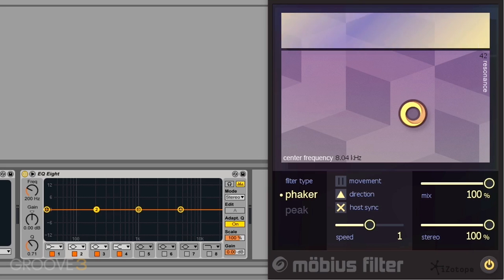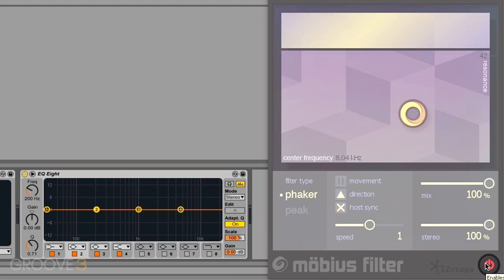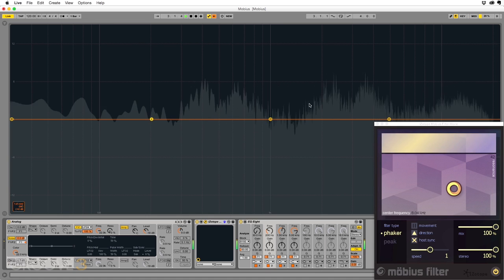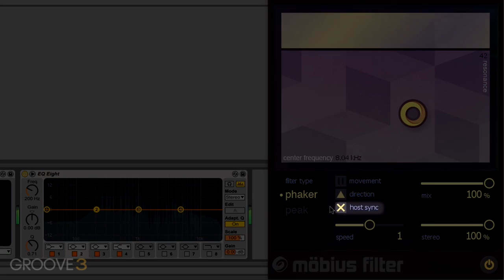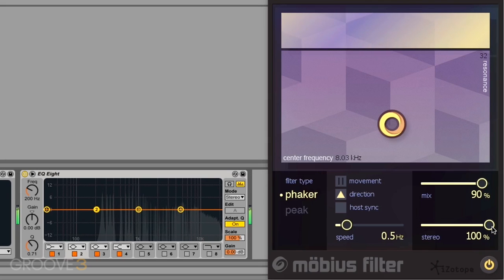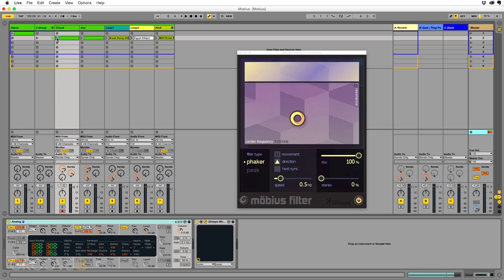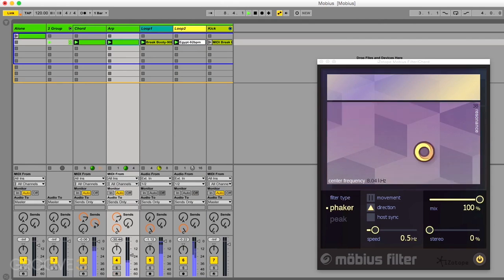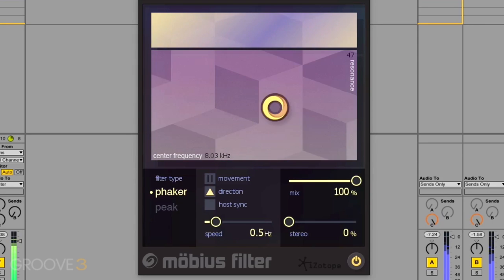iZotope Mobius Filter Magnified (Spotlight Session)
In this tutorial video, Scottie Dugan explores the iZotope Mobius Filter. Based on the Shepard Tone, it uses multiple filters to create the illusion of continuously moving up or down. The filters and their resonance can also be controlled manually via an X/Y pad or through automation.